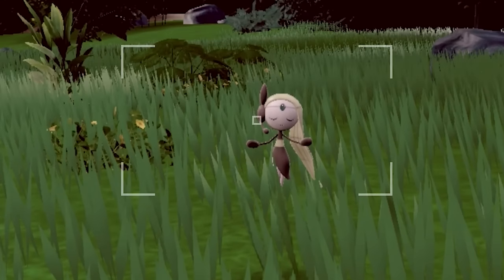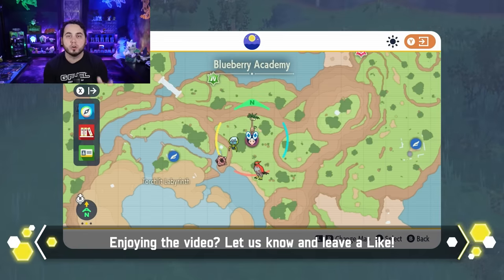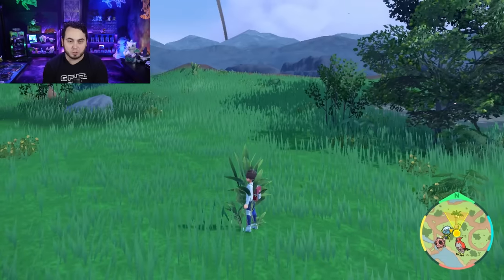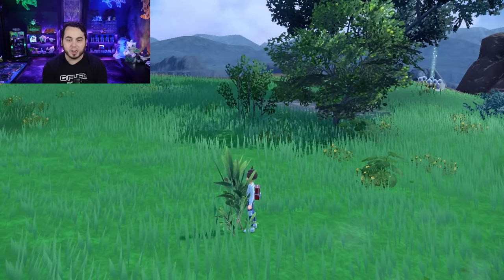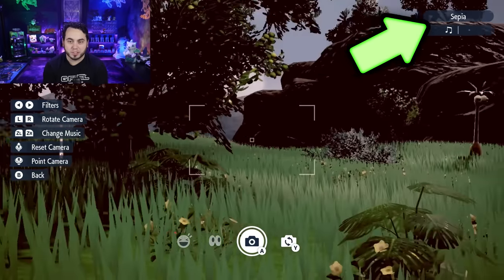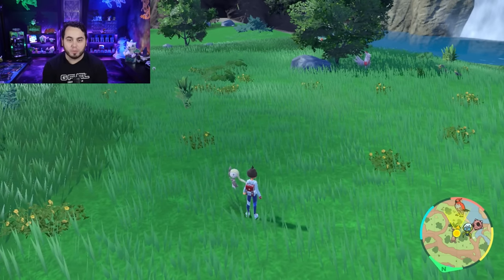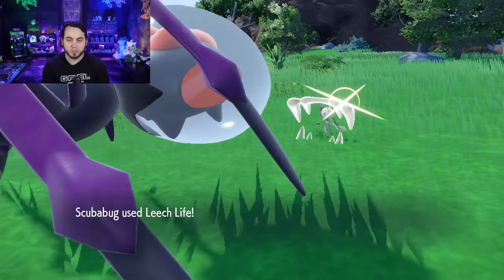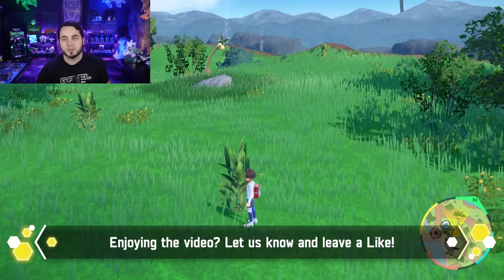How to Get MELOETTA RIGHT NOW in Pokemon Scarlet and Violet Indigo Disk DLC!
Meloetta is indeed catchable right now in Pokemon Scarlet and Violet! The Mystery Solved!